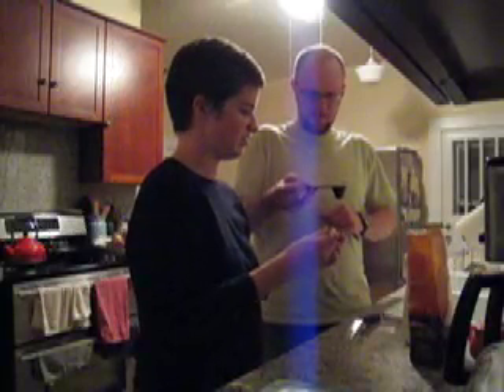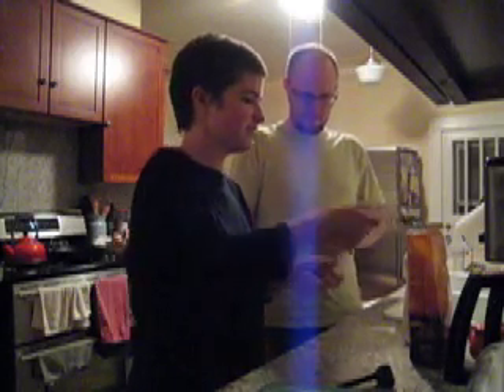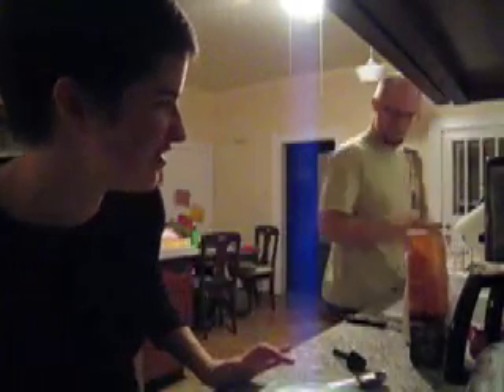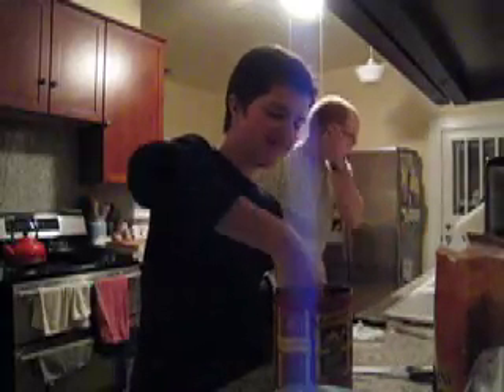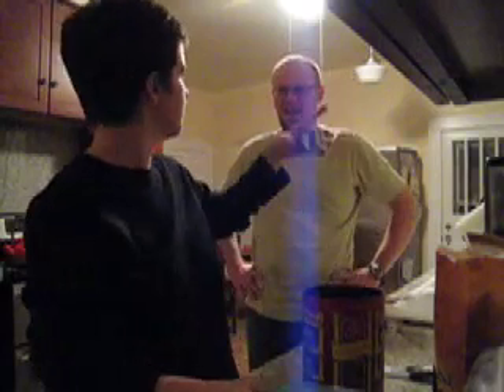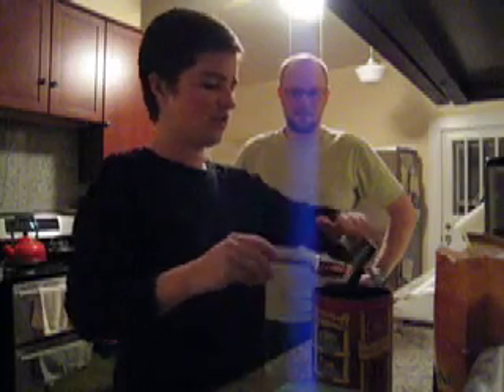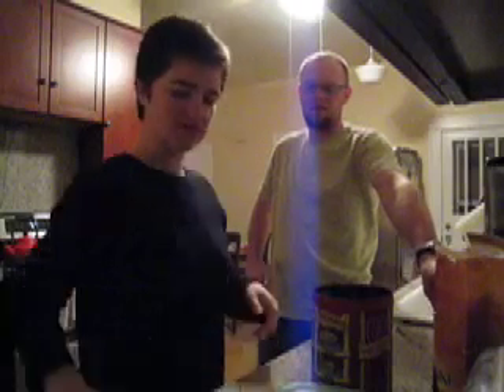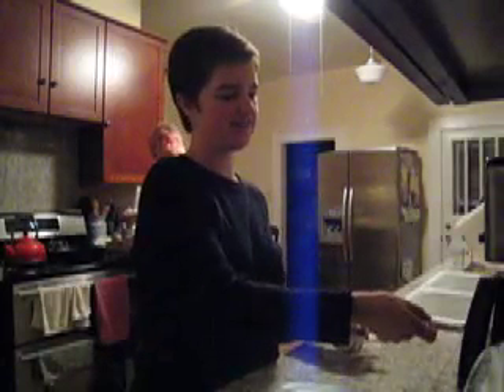Mr & Mrs F Make Coffee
it's not as easy as you think